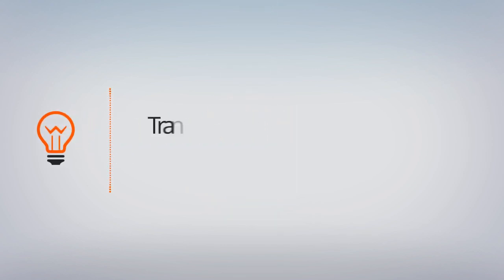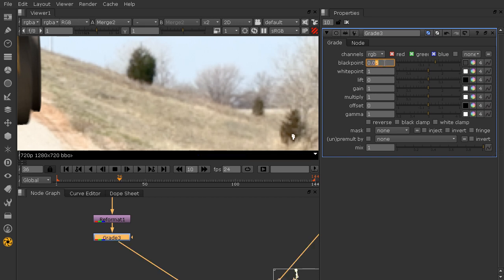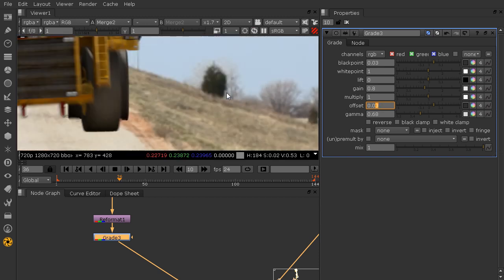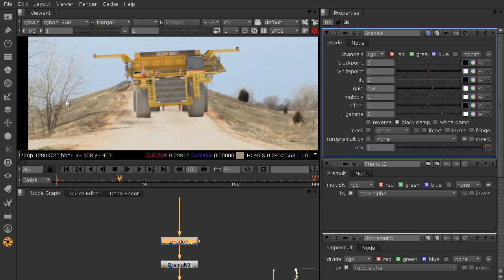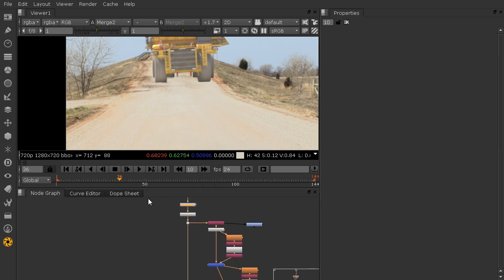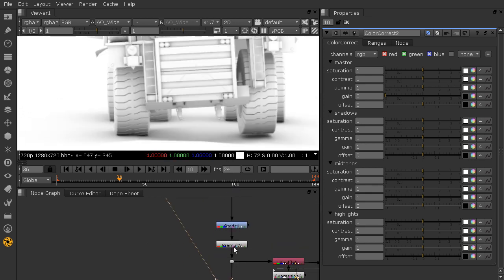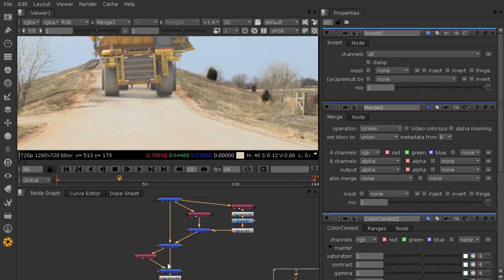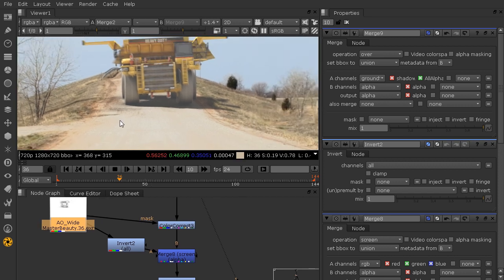NUKE Top Tip: Color Correcting Your Foreground and Background to Match